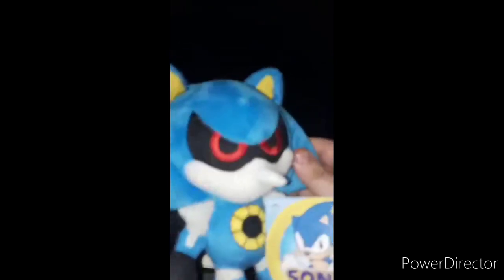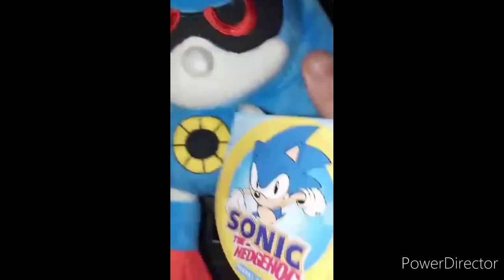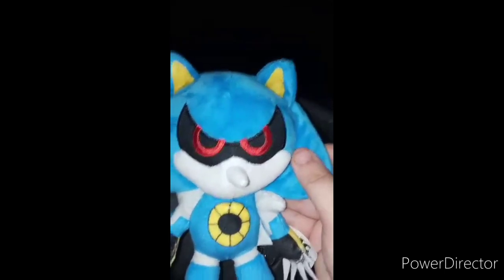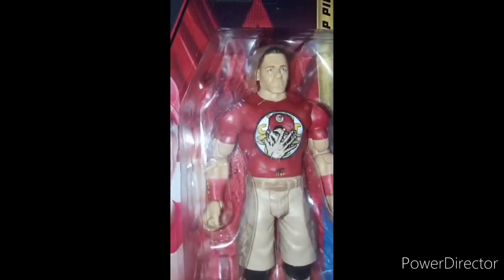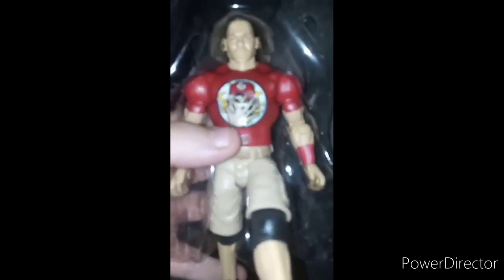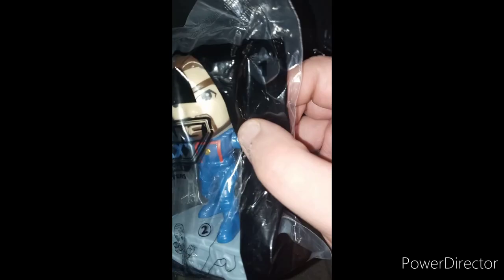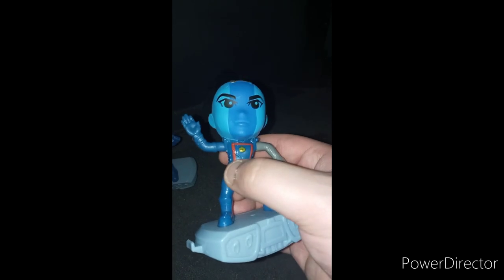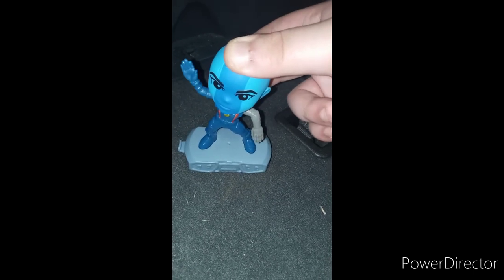Best Of May Unboxing & Unwrapping Compilation Part 1